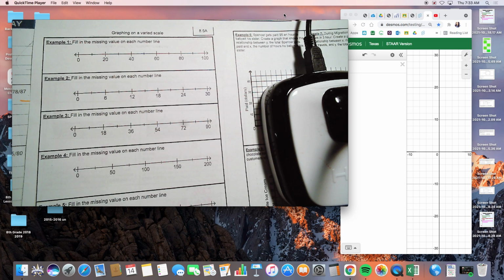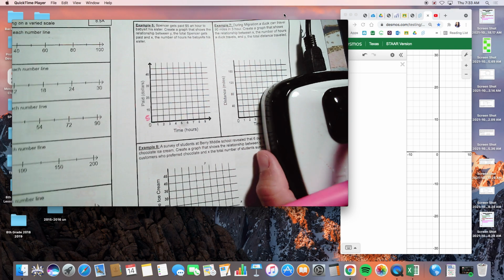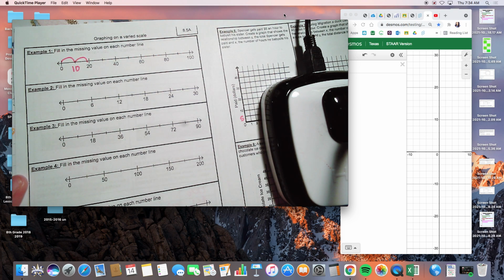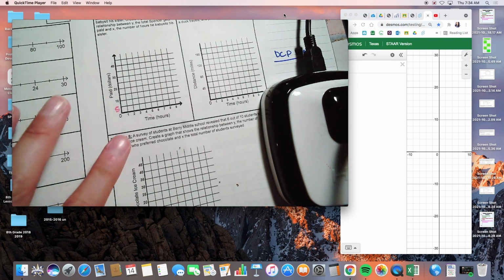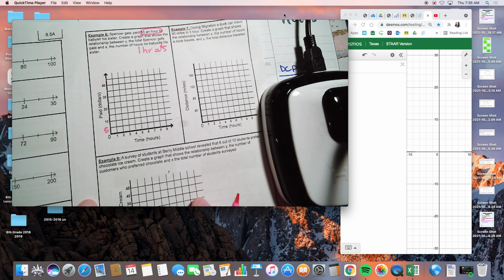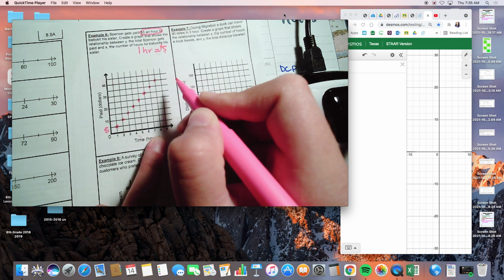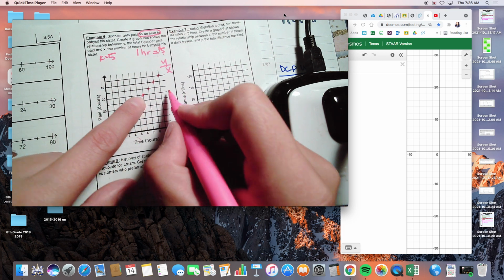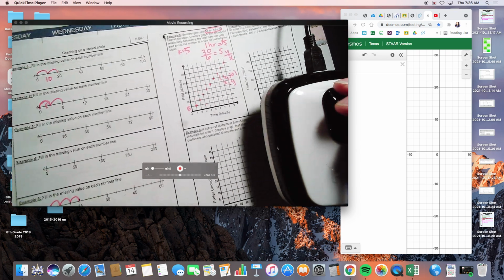8 5A Pre teach1